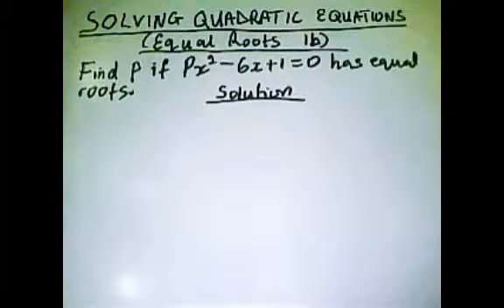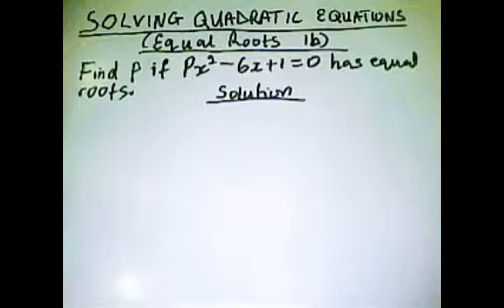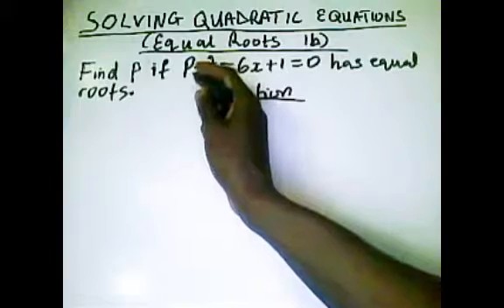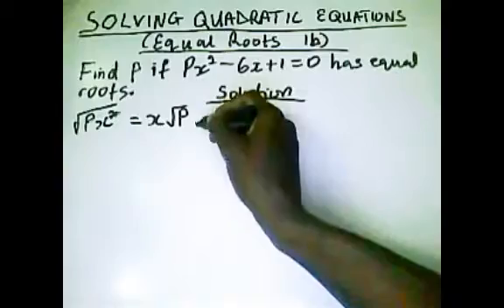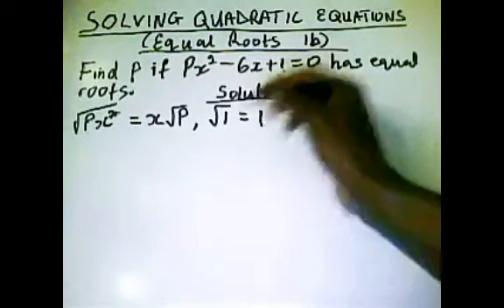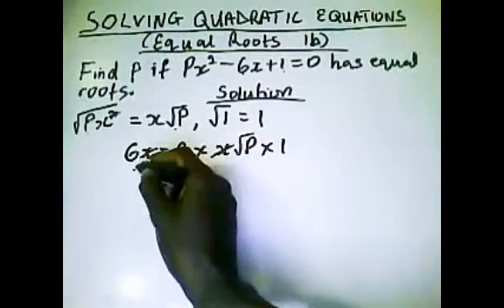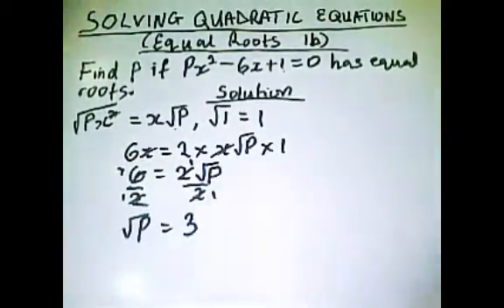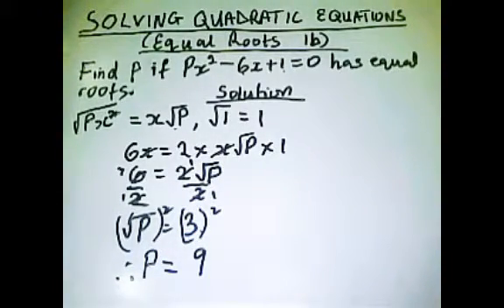Equal roots of quadratic equation 1b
Equal roots of quadratic equation means that the quadratic equation has it's first and last terms as perfect Squares. Thanks.